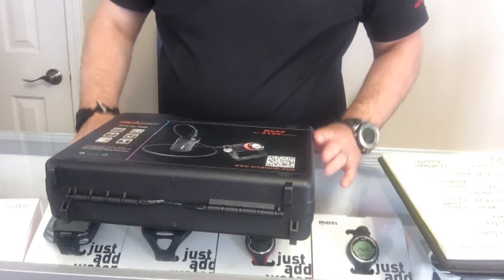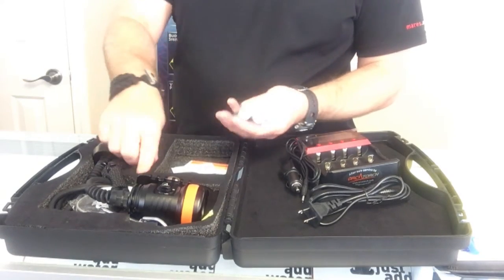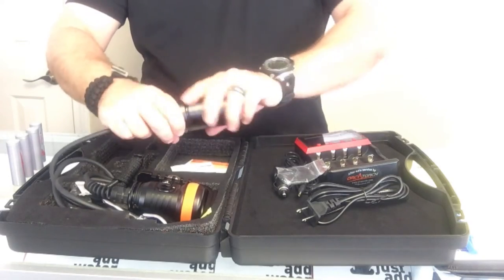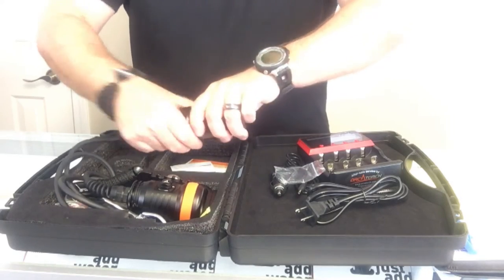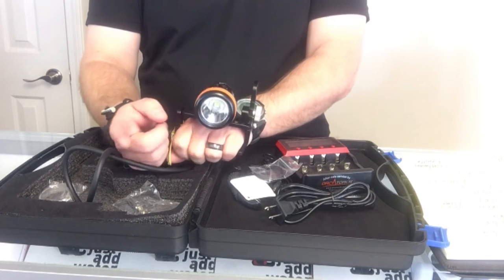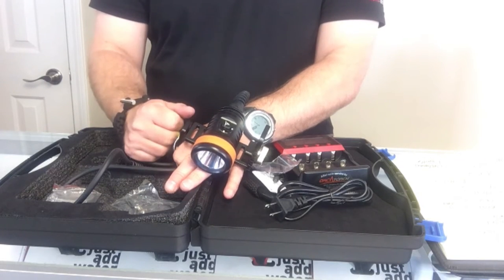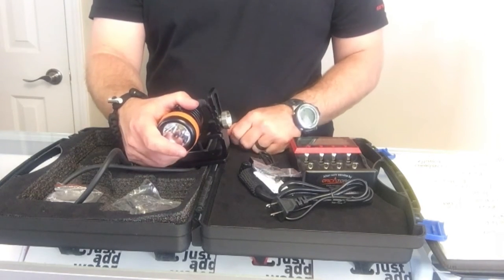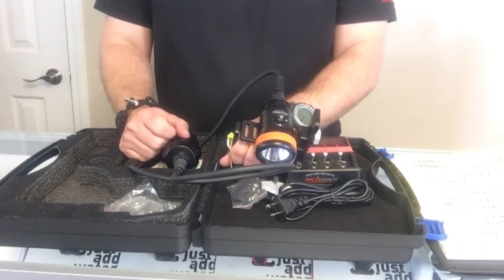OrcaTorch D620 Cannister Light In-Depth Review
The OrcaTorch D620 is a great little Cannister Light, that packs a punch.  With three different settings, high 2700 lumens, medium 800 lumens, and low 150 lumens, this light offers a wide range of settings and burn time, and the Cree XHP70 LED will light up just about any dive site.  With rechargeable batteries and a charger, a diver can easily keep this light in proper working order and ready at a moment's notice.  The adjustable Goodman style handle makes it simple for the diver to carry and use this light through out the dive. The 90 degree rotary switch, with added lock out, makes operation of the light very easy and simplistic even with thick gloves.  Finally the carrying case makes it easy to transport the light and all it's accessories together.   We give this light a 4 out of 5 stars, and would recommend it to a beginner all the way up to the professional level diver.